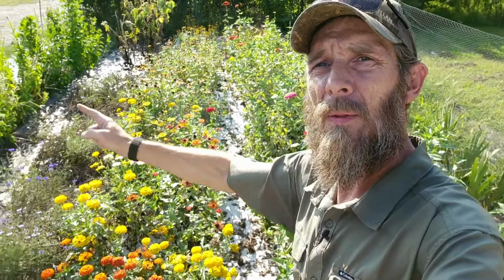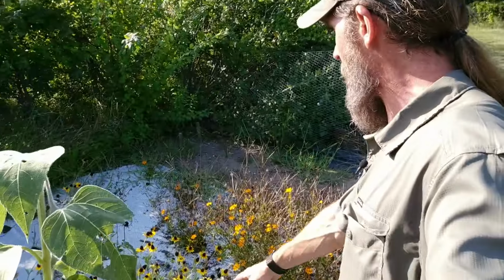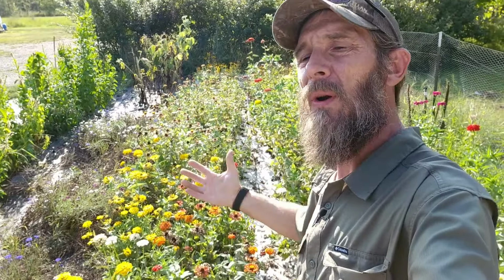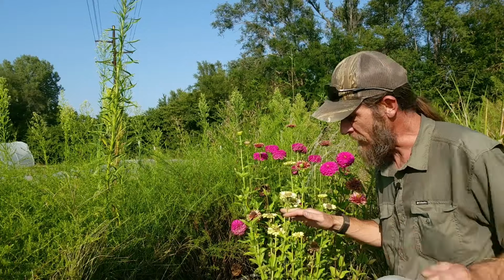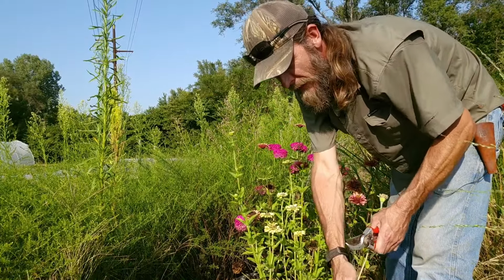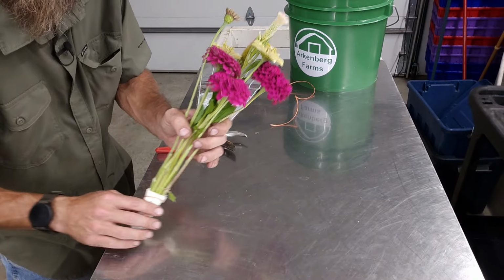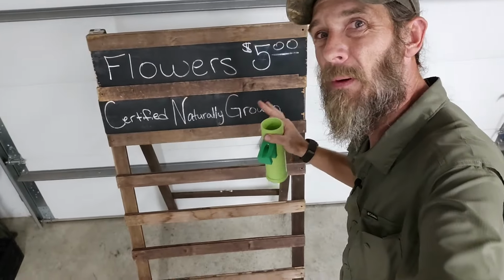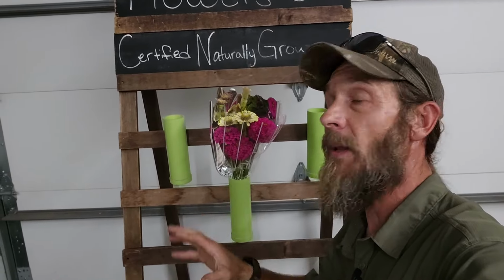How Make Flower Bouquets for the Farmers Market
Here we show you how to make a cut of flower bouquets for the farmer's market. We specifically make a bouquet intentionally to sell at the farmer's market at a price that our community can't afford. We'll also discuss the economics and the time involved in doing this.  Great information to know on your market garden, homestead, or personal garden!

Now Open!  Market Gardening Farm School.

Be sure to check out SeedTime, the most power program to plan your farm season & personal garden. And, it's FREE!

Save 20%
Code: SPRINGSAVE20

Berryhill Irrigation link and save 10% on Garden Irrigation Kits. Its what we purchase to set up our drip irrigation system.

Save 10%
Code: Garden

Ask Farmer Keith. Ask your question about anything produce, market gardening, or business related. I will then answer it in a video format published on YouTube.

Don't forget to head over to arkenbergfarms.com for all of the latest digital tools, training, and greenhouse accessories.